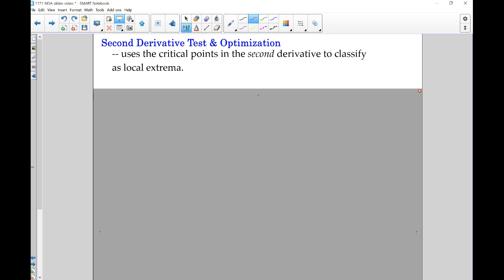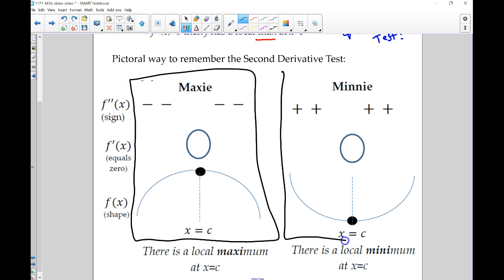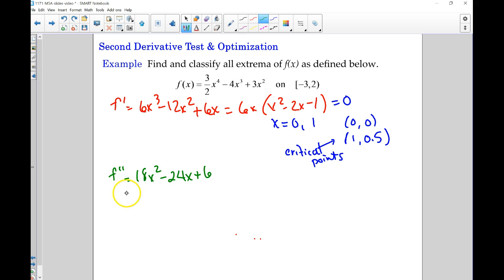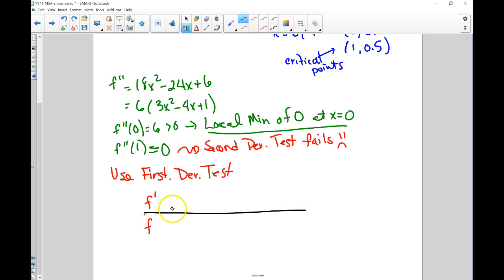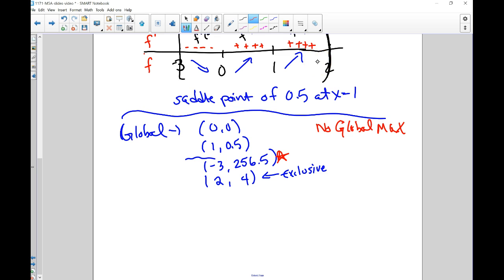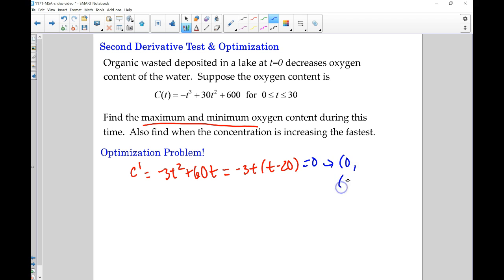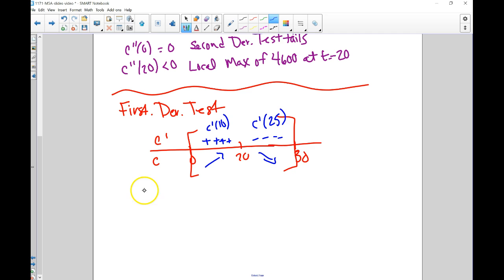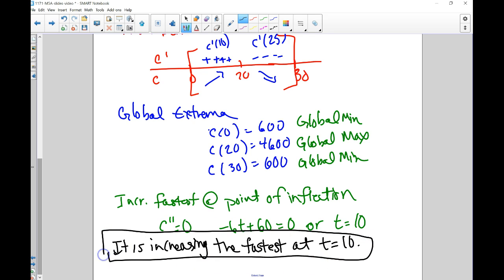Second Derivative Test and Optimization